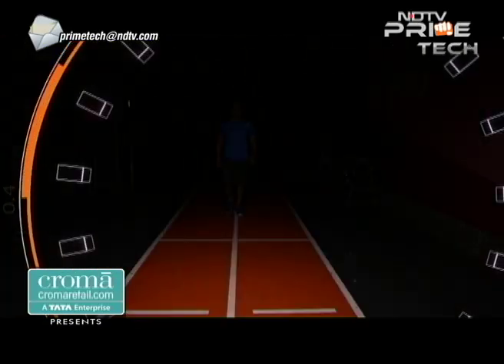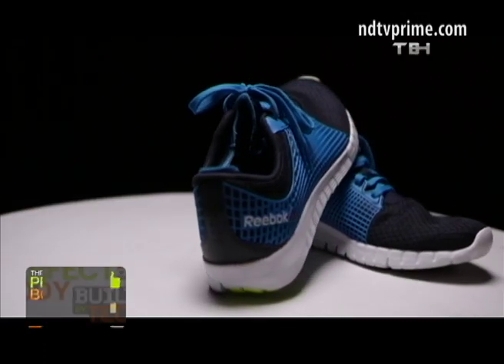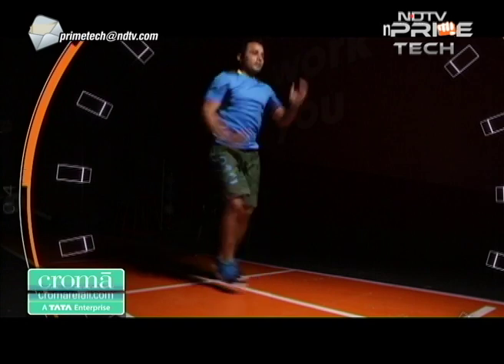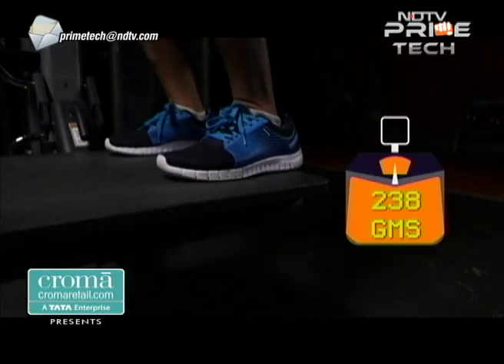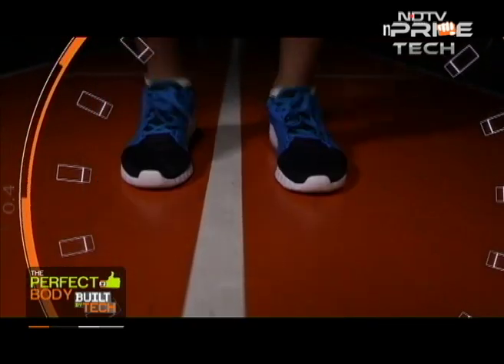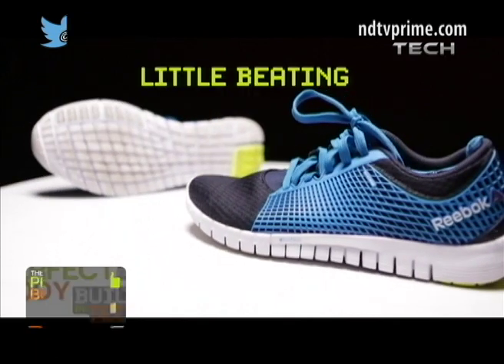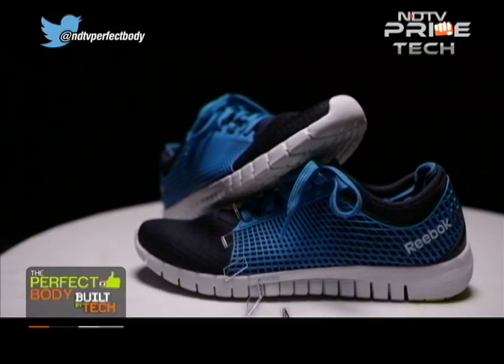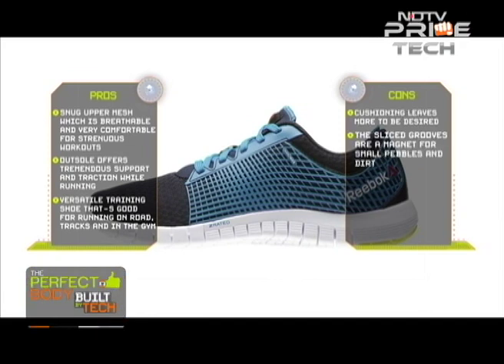Is Reebok ZQuick the world's lightest running shoe?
One of the lightest and most comfortable shoes out there for nearly all your exercise needs, the ZQuick is deconstructed in a way not seen before.